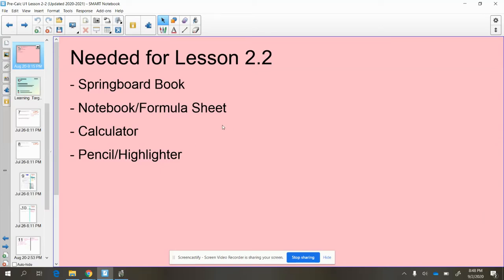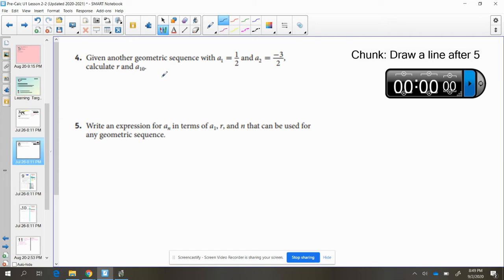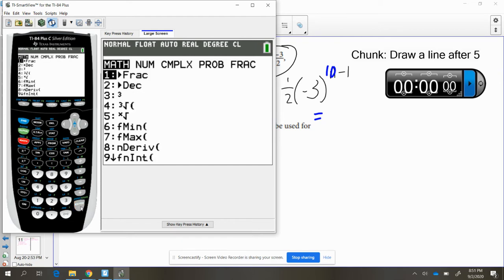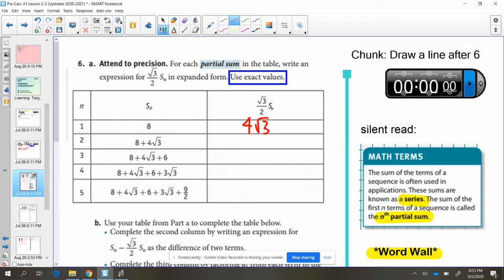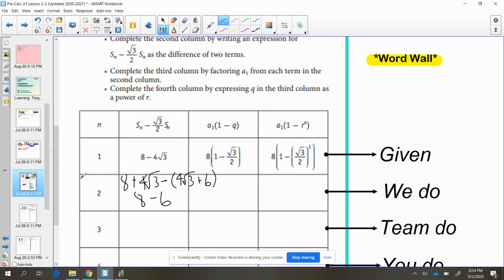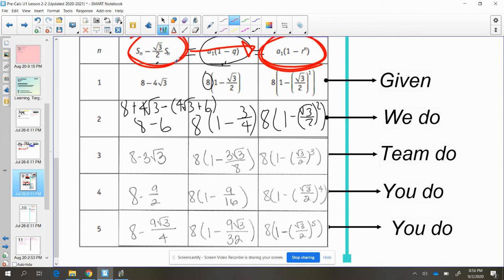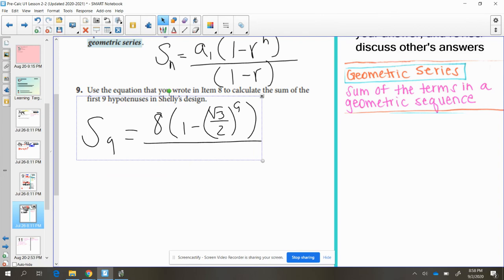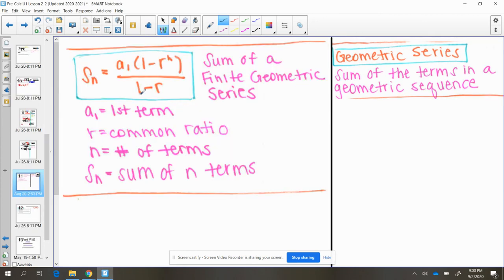HPC Lesson 2.2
Looking into the derivation behind the formula for the partial sum of geometric sequence.